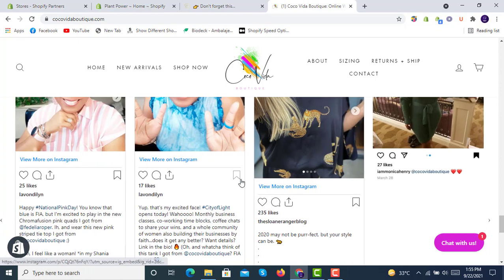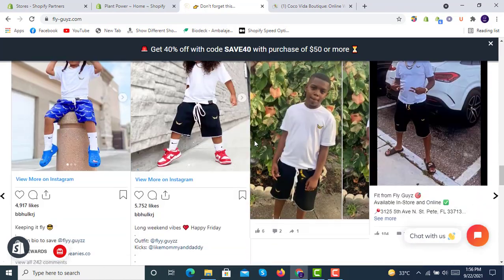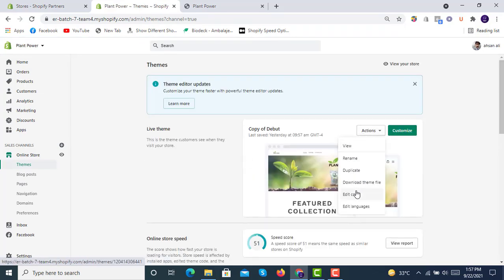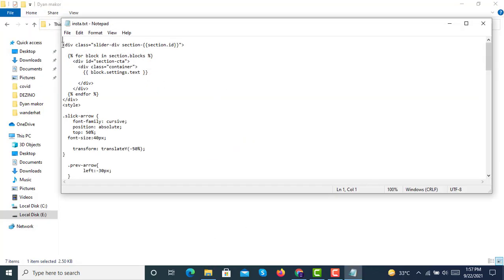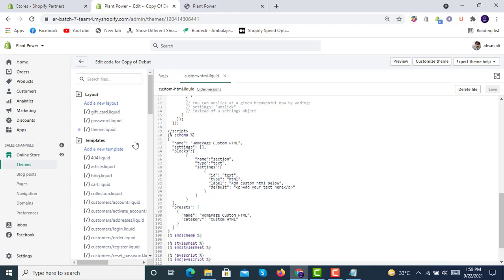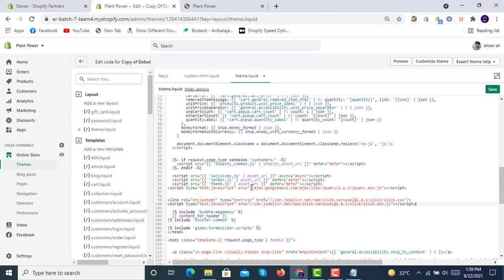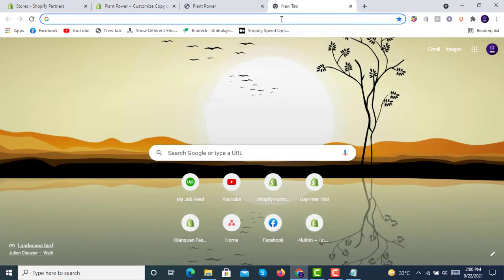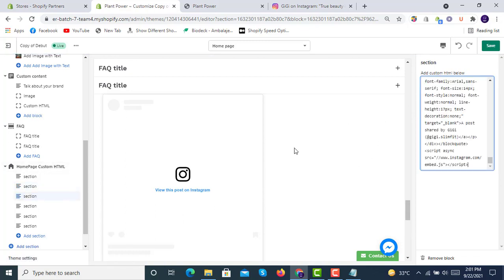How To ADD An Instagram Influencer Post on Shopify 2021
shopifysales shopifyexperts shopifyexpert Shopify Shopifydroshipping shoopify Do you want ALREADY selling products along with the Instagram Posts to your store.
Get influencers at your shopify homepage in just $50/- without App having $19.9 per/month.